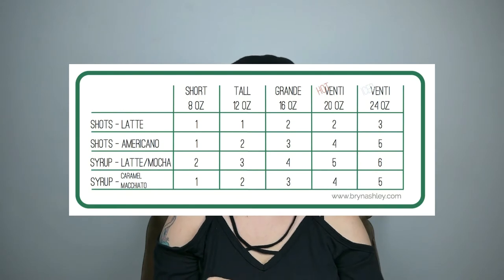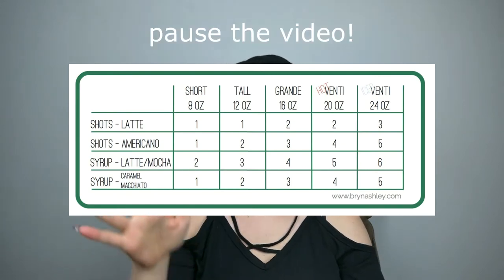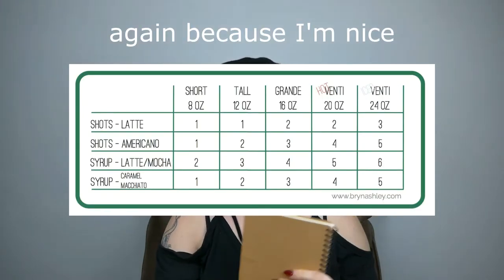How To Be An AWESOME Barista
So you SUCK at being a barista? Let mama Catherine help you out.

Howdy howdy pals and partners!

There are so many comments in my other two Starbucks barista videos about difficulty making drinks, being on bar, dealing with customers, and how to be a better barista. In this video I'm coming at ya with a mini barista boot camp! Brush up your steaming pitchers because it's gonna get HOT.

Drop your questions below for a future Starbucks-themed Q&A video!